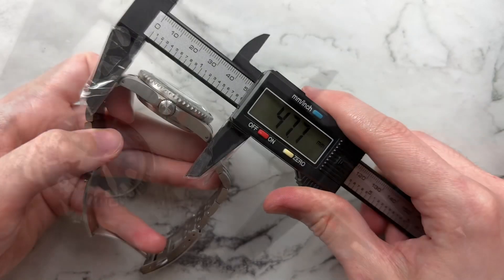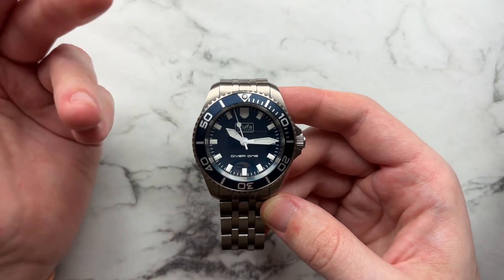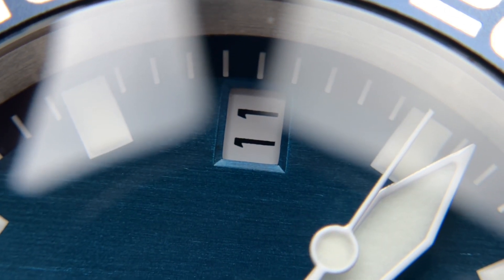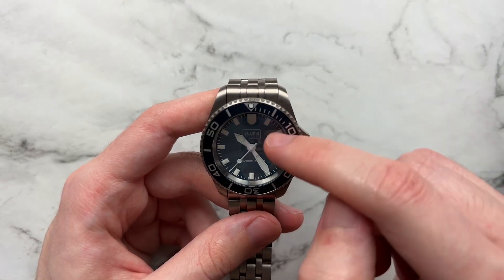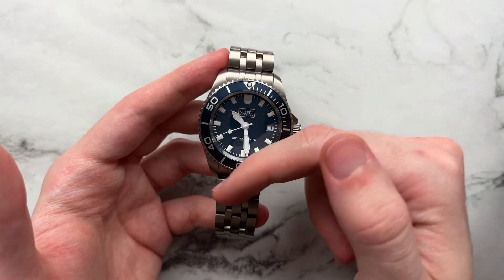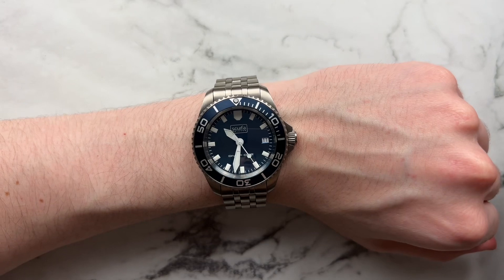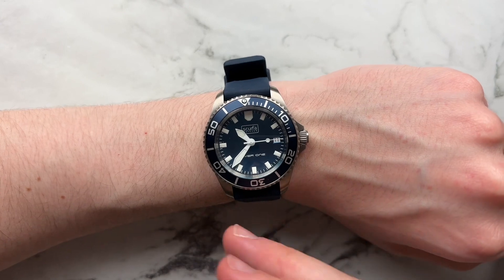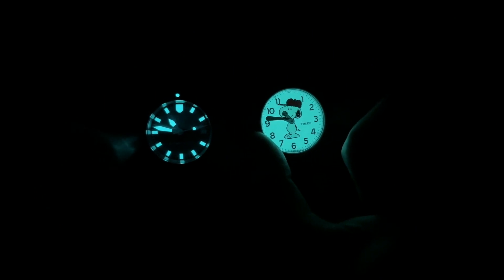Scurfa Diver One Titanium Review: Surprisingly Good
0:00-0:18 Intro
0:18-1:11 Dimensions & Specifications
1:11-3:41 The Dial
3:41-6:48 Macro Dial
6:48-11:33 The Case
11:33-13:40 How It Wears
13:40-16:47 Other Straps
16:47-17:47 Lume
17:47-18:57 Pros
18:57-20:17 Cons
22:17-22:01 Final Thoughts

Straps
Chevron

Silicone nato

NATO

Archer Silicone